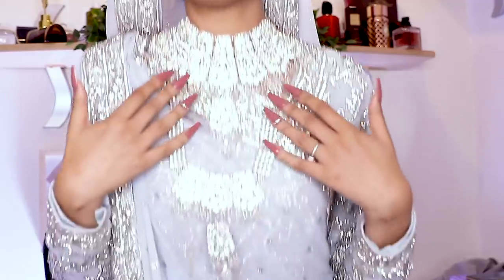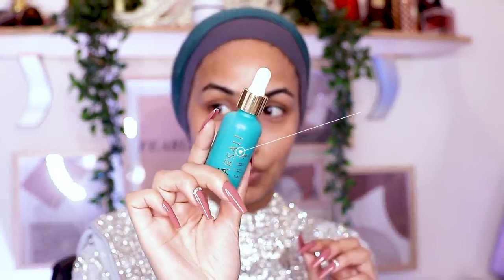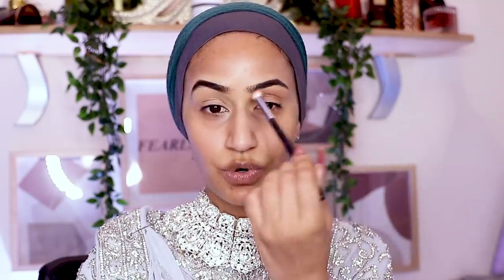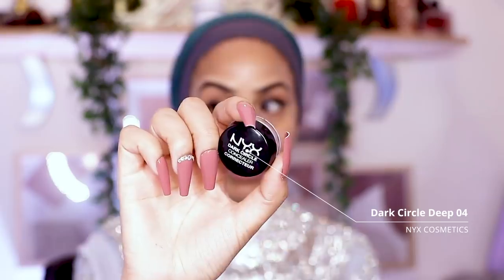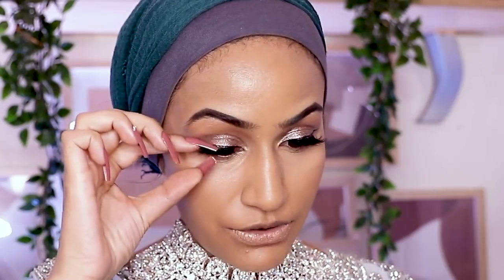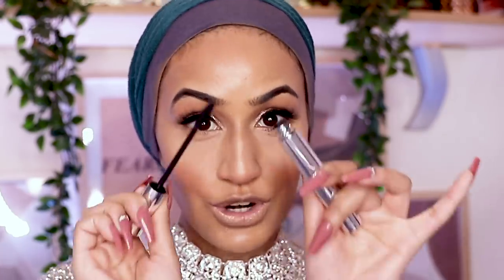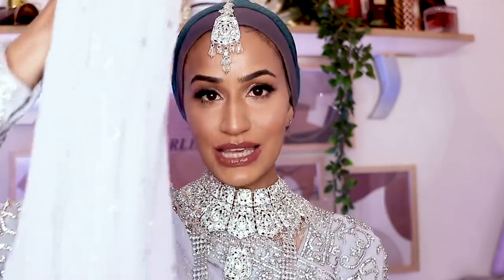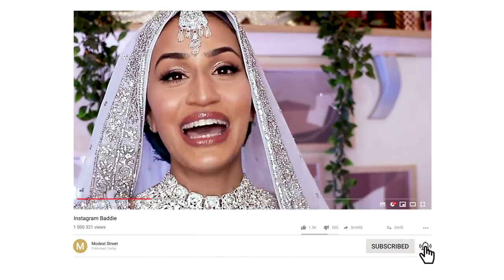How to do your own NIKKAH MAKEUP & SAREE SETTING | Wedding Makeup Series | MODESTSTREET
Jewellery - Fabeha Fashion
Saree - Doli Green Street

Glowlixir
Farsali - Skin Tune
Espa - Beauty Oil
Mac Cosmetics Deep Dark Brunette
Kevyn Aucoin Sensual Skin Enhancer SX 08
ABH - Soft Glam Palette
Hudabeauty Melted Shadows Penthouse Suite
Extreme ArtLiner Pen - Artist of makeup
Fayelashes Abu Dhabi
NYX Dark Circle Deep 04
Farsali Rose Gold Skin Mist
Hourglass Vanish Seamless Liquid Foundation -Golden Tan
Revolution Liquid Highlighter - Champagne
Mac Cosmetics Studio Fix Smooth Wear Concealer NC48
Hudabeauty Overachiever Concealer - Graham Cracker
Il Makiage Baked Mineral Bronzer - Wannabe
Mac Cosmetics Blusher - Melba
Hourglass Veil Translucent Setting Powder
il Makiage Icon Mascara
Morphe Liquid Matte Jealousy
Kiko 3D Hydra Lipgloss - 20
Sephora Delicate Glow Highlighter
Hudabeauty Resting Bossface
Ring: @diamondjewelsbespoke

Blur Ace for your one-stop male barbers

I'm overwhelmed by the love and support you all show me across my channel, videos and social media! It makes my day reading your lovely comments. I hope you will continue to support me and help my channel grow to new heights.